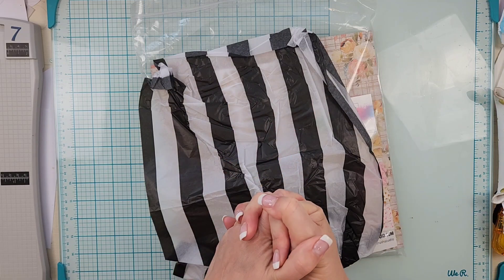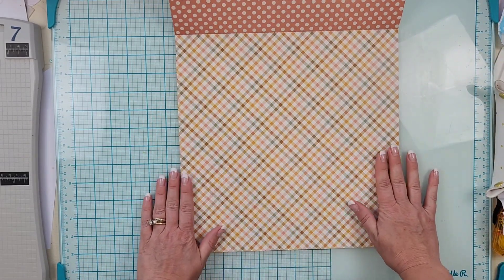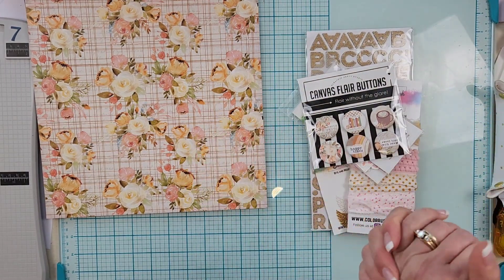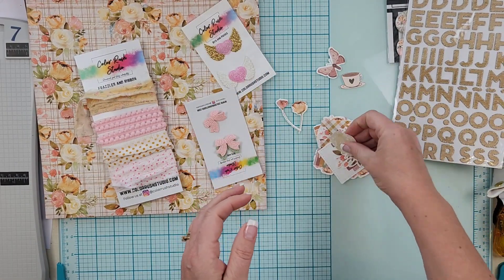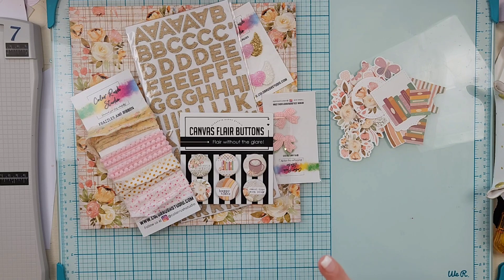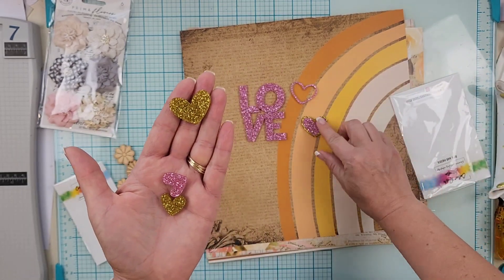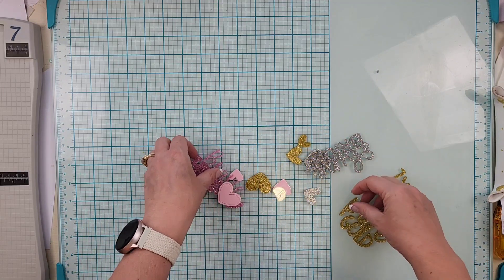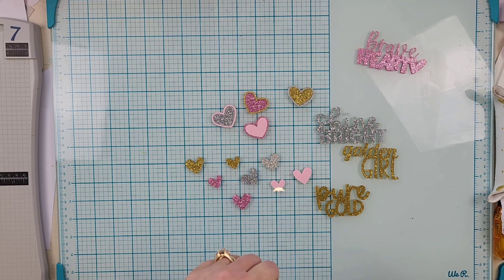Color Rush Studio | August Golden Days Unboxing | Crystal Barrett